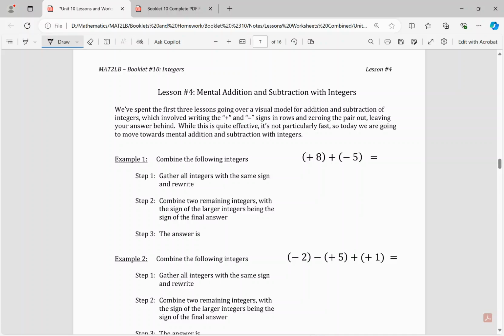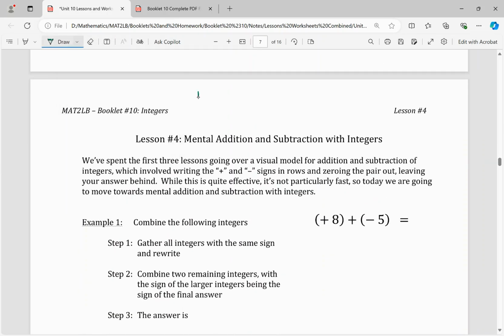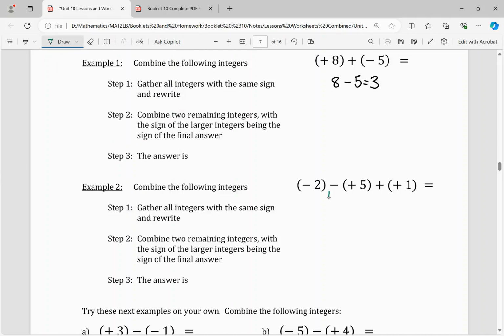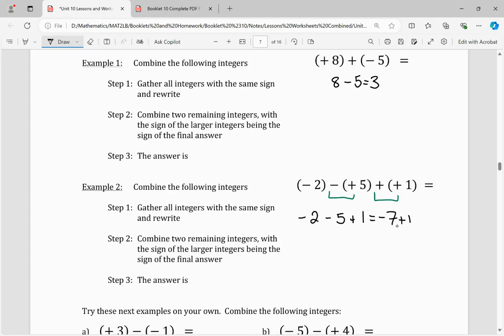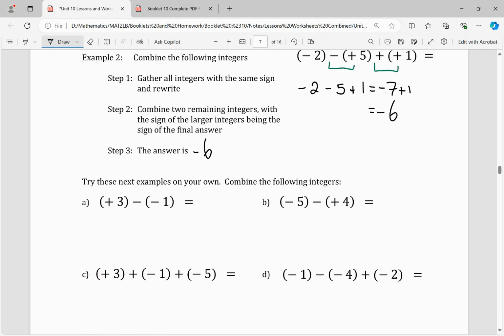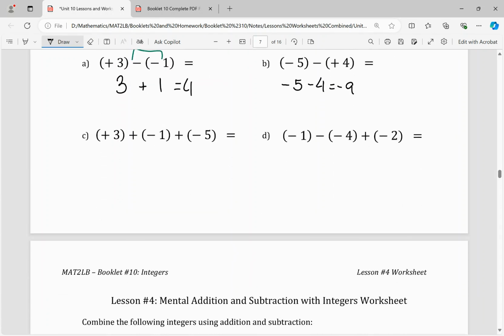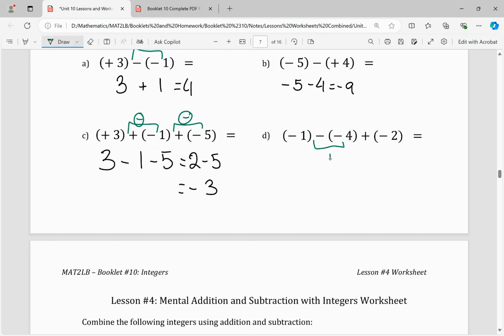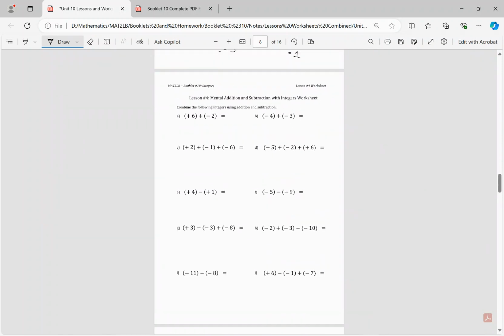2L - Booklet 10 Lesson 4